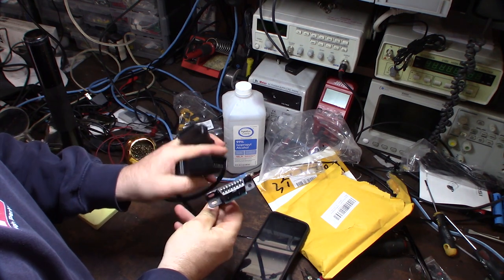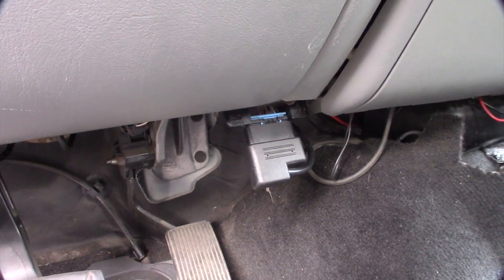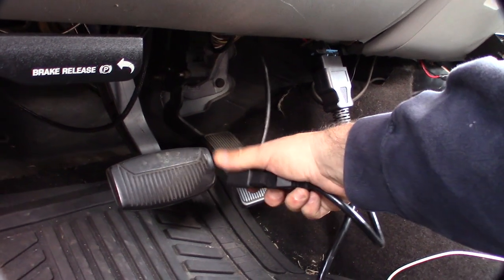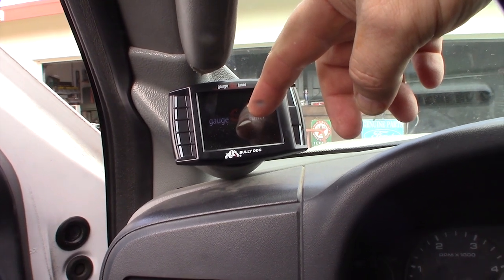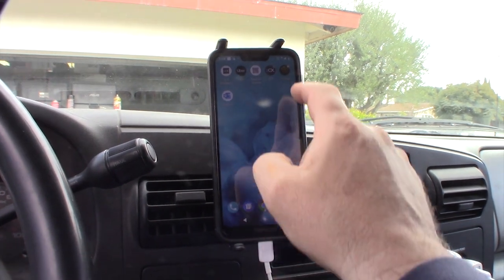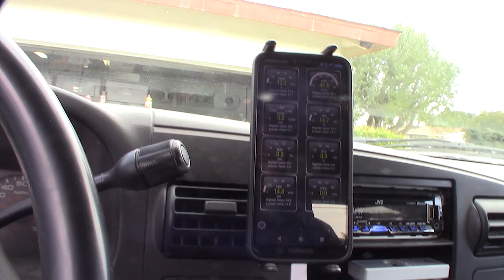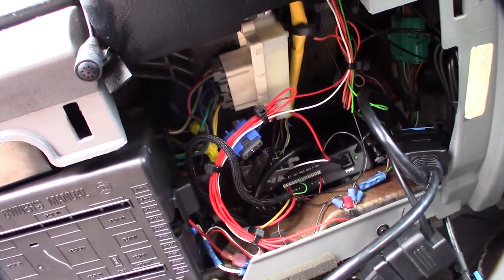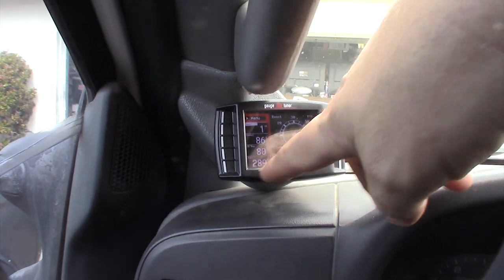OBD2 splitter simultaneous connections to my ELM 327 Android Torque APP and Performance Tuner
When I got my tuner I felt like I lost a lot of engine insight from my Torque Android App. The problem was my tuner was taking up my OBD2 port so I could not connect my ELM 327 Bluetooth adapter needed to communicate with torque. The cable was cheap on Amazon. Not all cables work correctly.

OBD2 Splitter on Amazon
If you found this video helpful or would like help fund future experiments. please donate below.